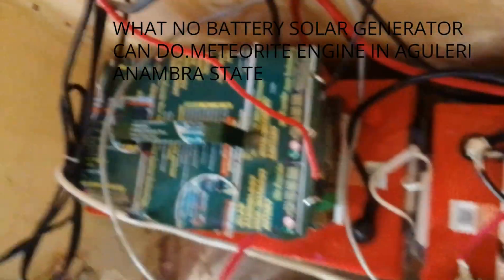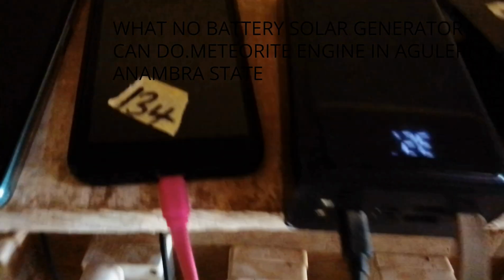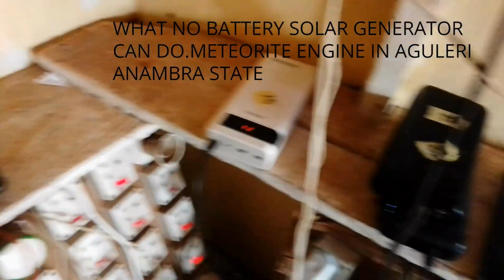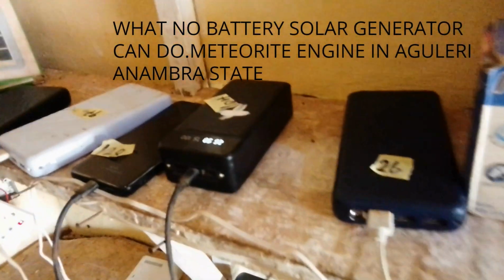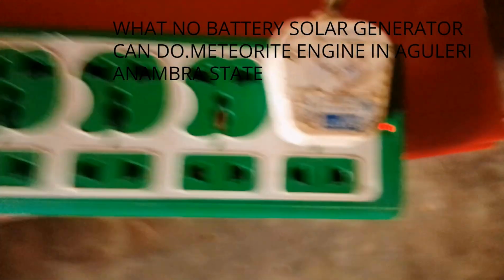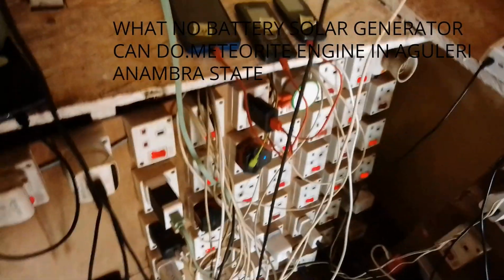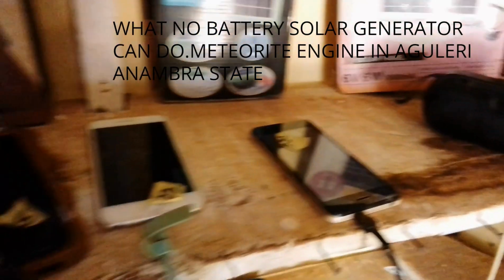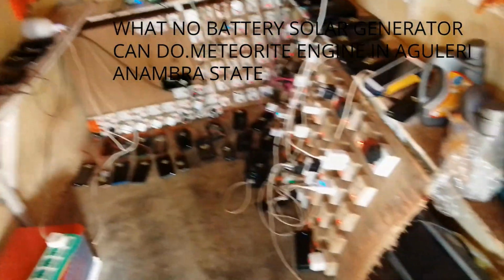Generate electricity without any future reoccurring expenses with new Meteorite Solar Engine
Discover Your Permanent Electricity Solution Today!

Are you tired of power outages and high energy costs?
Imagine having uninterrupted electricity for a lifetime—all at an affordable price!

Did you know there are four innovative methods for installing solar energy systems?
Sadly, most Nigerians are stuck with just one expensive method that relies on solar or inverter batteries, charge controllers, inverters, cables, and panels.

Have you spent upwards of one million naira on a solar energy system with costly batteries, only to discover it can’t even power your essential high-energy appliances like cookers, irons, or pumping machines?
It’s time to upgrade to a reliable, battery-free electricity supply.
With approximately 2,000 hours of sunshine annually and 10 regular hours of brightness daily in Nigeria, you can harness this energy—even during the rainy season!

Do you want you and your future generations to become independent electricity suppliers?
Say goodbye to recurring expenses such as electric bills, cooking gas, fuel, and the high costs of solar and inverter batteries.

Are you aware that incorporating solar or inverter batteries—which can fail or drain—into your solar system means you’re falling behind or backward in  the latest advancements in solar technology?
Are you interested in receiving private training on the four installation methods to launch a career, earn extra income, or become your own solar electricity supplier?

Ready to save significantly by utilizing cutting-edge battery-less solar technology? Don’t miss out—call or chat with us today at 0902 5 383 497.

This month, take advantage of our incredible promotion: free installation services of up to 12 solar panels!
Do you have plans for your business but struggle due to an unreliable electricity supply? We can help! Reach out at 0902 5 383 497.

Meteorite Solar Electricity Company: Your Beacon of Light!

Meet our visionary Chief Executive Officer, Pastor Immanuel Shedrack, who holds a Bachelor of Science from a Nigerian university, a Master of Science from a Russian university, and an MBA from Europe. Can you believe that during his twenty years abroad, he never experienced a single blackout?

In 2019, Pastor Immanuel saw the challenges posed by Nigeria's electricity issues and began his quest for better solutions.
By 2023, he invented a revolutionary solar system that operates without batteries.
 Now, he enjoys the same reliable electricity in his Ogun State home that he experienced overseas, thanks to eleven solar panels and Meteorite Solar Engine without batteries!
Wouldn’t you love that kind of freedom, !  Light For All Life?

Don’t let this limited-time promotional offer pass you by—seize the opportunity for your installation with Meteorite Solar Electricity Company!

Meteorite Solar Electricity Company: Your Bright Future Awaits!  Light For All Life!

To explore our projects, photos, and videos from both Lagos and beyond, visit our YouTube channel:
Genesis 1:3. And God said, let there be light, and there was light.

Promotion: Free Solar Panel Installation Services

Purchase any of our solar electricity systems and receive complimentary installation services for up to 12 solar panels.
If you pay before the end of this month, you'll be eligible for the free installation of both the system and the panels.
Enjoy the benefit of over 25 years of guaranteed free electricity with no recurring costs.

1) 4000VA Meteorite Electricity System (Without Battery)
- Solar Panels Power: 2160 Watts
- Regular Price: #2,500,000
- Promo Price: #1,600,000

2) 3000VA Meteorite Electricity System (Without Battery)
- Solar Panels Power: 1800 Watts
- Regular Price: #2,000,000
- Promo Price: #1,400,000

3) 2000VA Meteorite Electricity System (Without Battery)
- Solar Panels Power: 1080 Watts
- Regular Price: #1,500,000
- Promo Price: #1,100,000

4) Conventional Solar System
- Includes: 18Ah Solar Battery, 500 Watts Inverter, 20Ah Charger Controller, and 30 Watts Solar Panel
- Promo Price: #130,000

Book your installation now!

Meteorite Solar Company